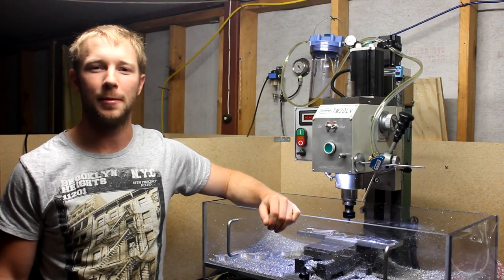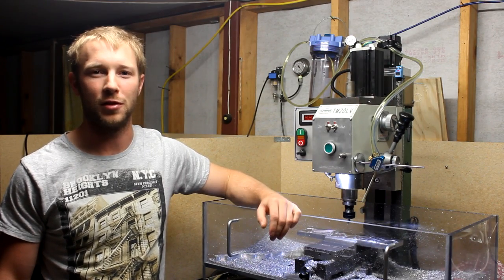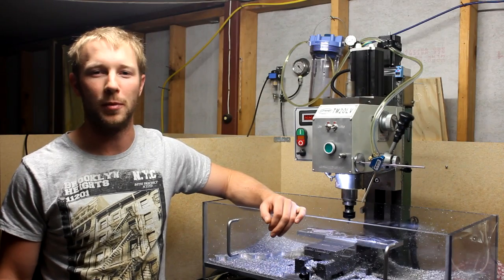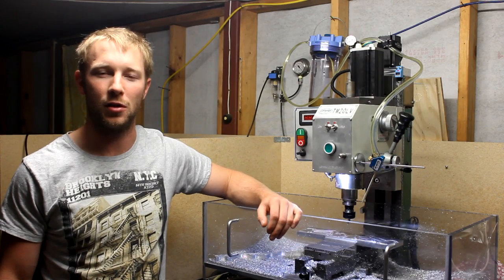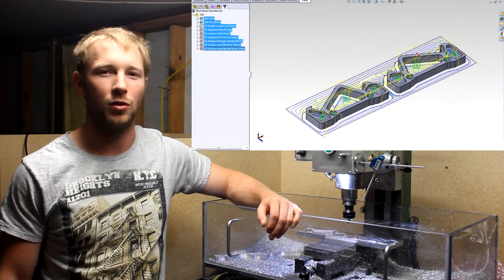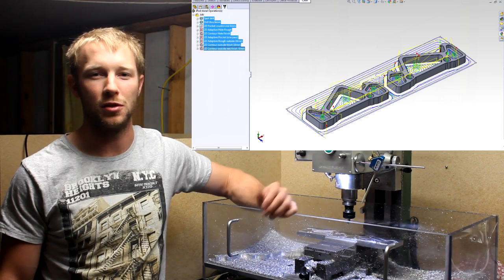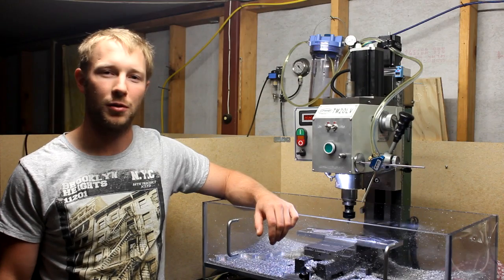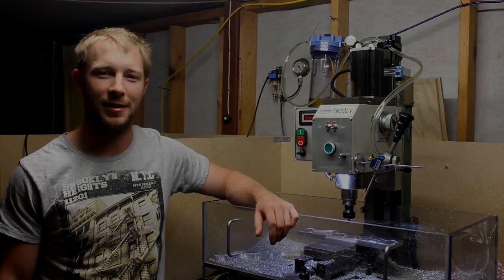CNC Mill - Billet aluminium iPad stand project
A project to practice using solidworks HSMXpress CAM software. Will make the distance pieces on the lathe at work to finish it off :) I really need to give anodizing a crack now